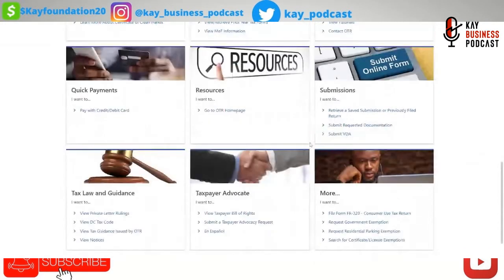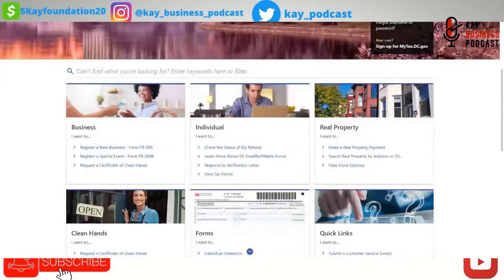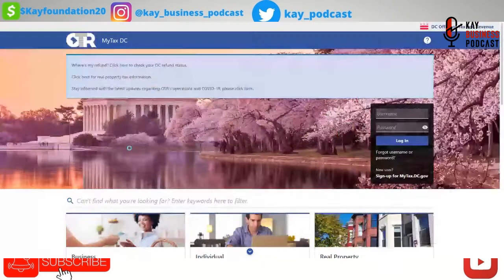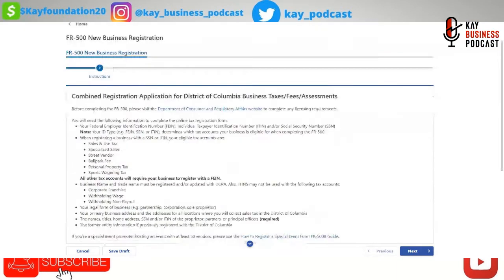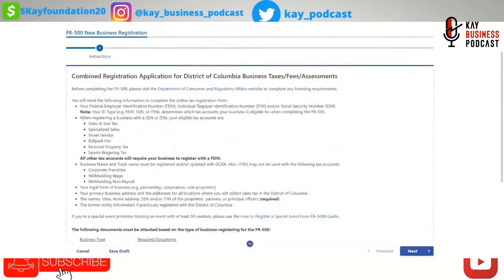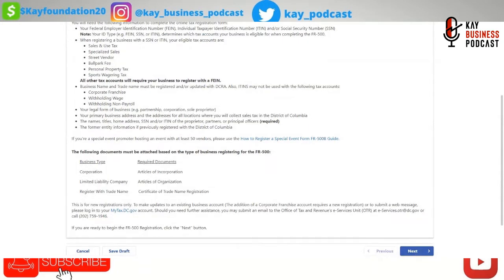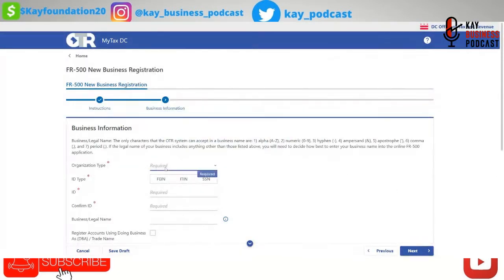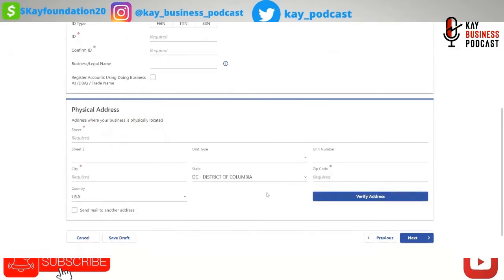How to register your business in Washington DC